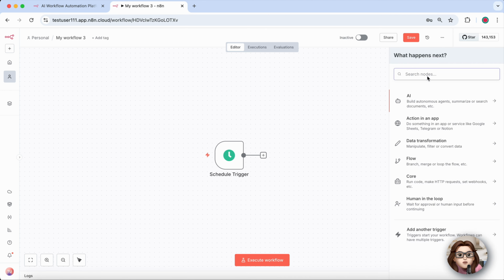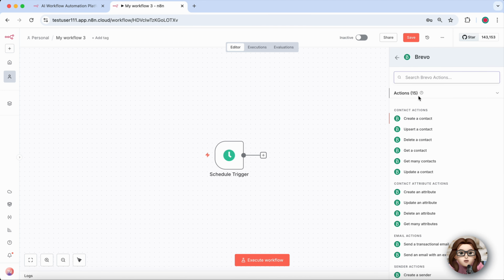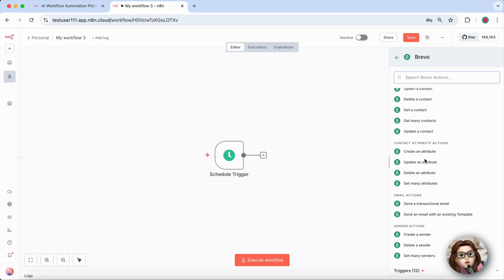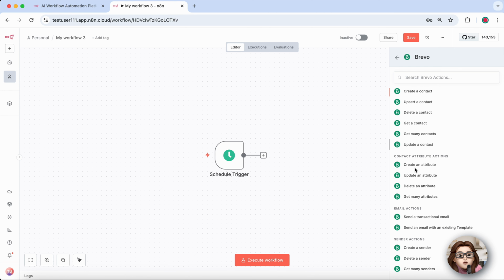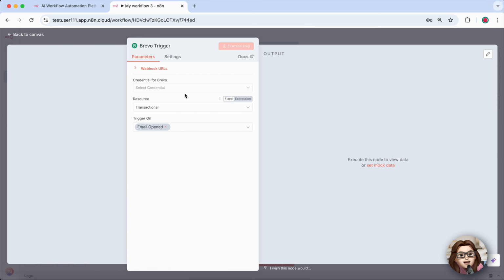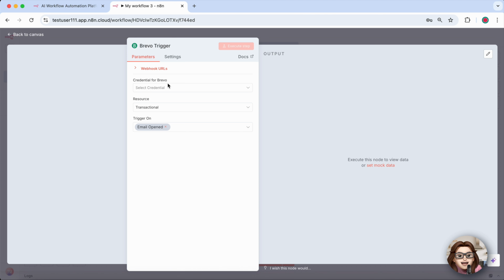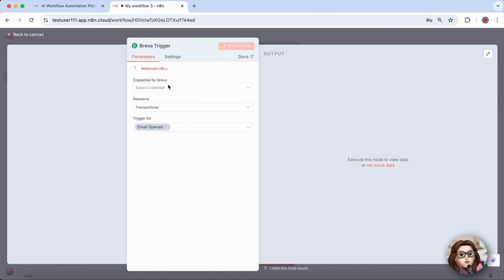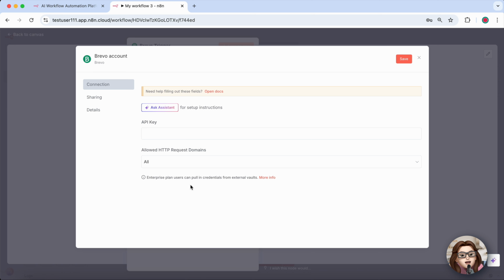How to Connect Brevo to N8N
In this tutorial, you’ll learn how to connect Brevo (formerly Sendinblue) to N8N and automate your workflows with ease. Brevo is one of the most popular platforms for email marketing, customer engagement, and CRM, and when integrated with N8N, it unlocks powerful automation possibilities that save time and increase productivity.

By connecting Brevo to N8N, you can:

Automate email campaigns directly from your workflows

Sync Brevo with CRMs, Google Sheets, Notion, and other apps

Trigger personalized emails when users sign up, make a purchase, or take specific actions

Create marketing workflows without writing a single line of code

In this video, we’ll guide you through the entire setup process step by step. You’ll see how to generate an API key in Brevo, configure it in N8N, and create your first automated workflow. Whether you’re a marketer, developer, or business owner, this integration will help streamline your communication processes.

We’ll also share some real-world use cases, such as:

Sending a welcome email to new users when they sign up via Google Forms

Automatically adding new eCommerce customers to a Brevo mailing list

Sending personalized drip campaigns when leads are updated in HubSpot or Salesforce

Tracking email performance and triggering follow-up actions

By the end of this video, you’ll be able to fully connect Brevo with N8N and build automation flows that save time and maximize efficiency.

This video shows you How to Connect Brevo to N8N Easily! Watch this Video till the end to learn How to Connect Brevo to N8N.

Were you able to figure out How to Connect Brevo to N8N? Share this with your friends who want How to Connect Brevo to N8N.

Problem Solved in this Video-:

What Do you Think of How to Connect Brevo to N8N?